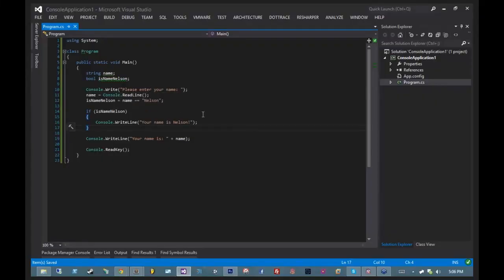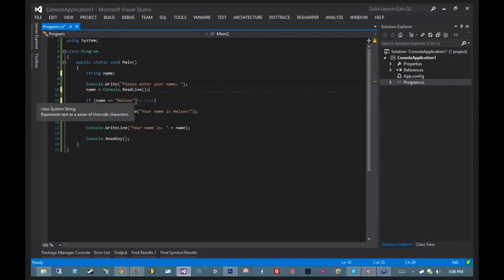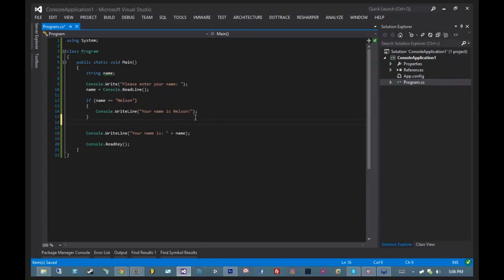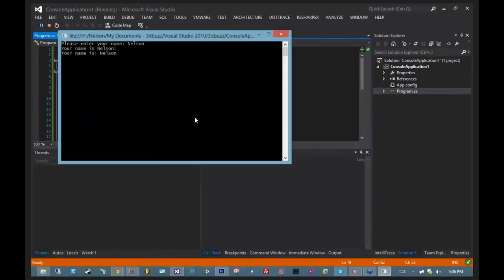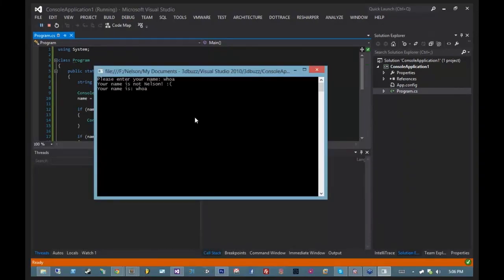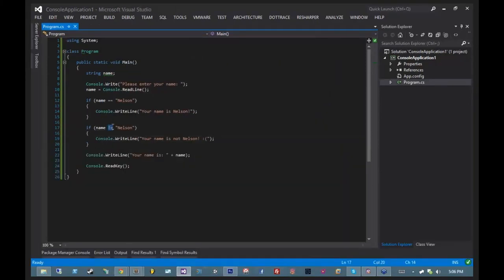🔴 Using the Equality Operator with Booleans • C# Programming • C# Tutorial • Learn C#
This video clip:   Using the Equality Operator with Booleans

00:00 - Intro
00:08 - Using the Equality Operator with Booleans
01:28 - Outro